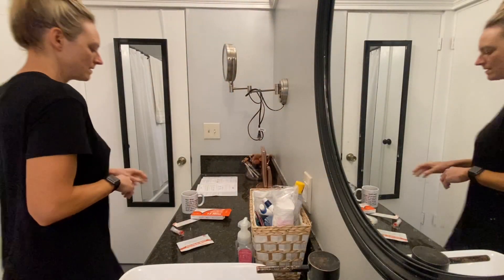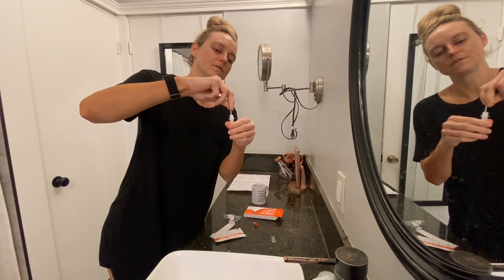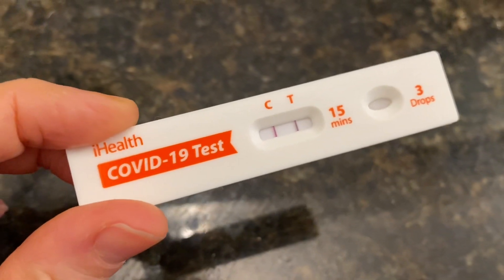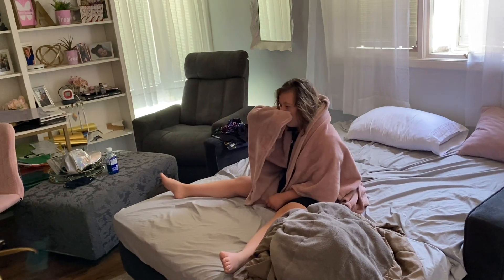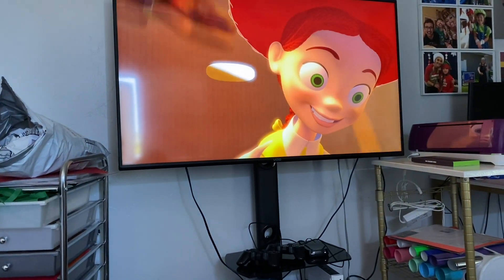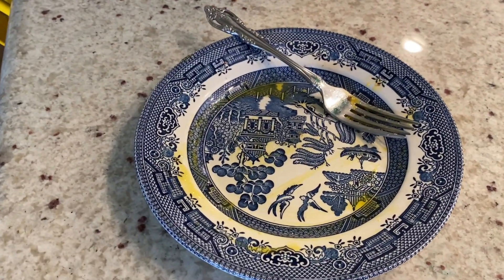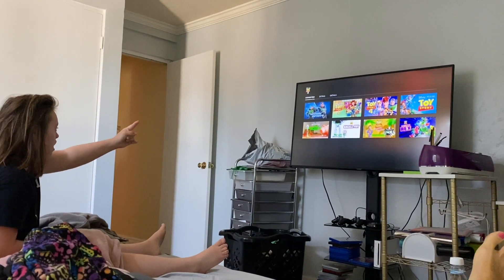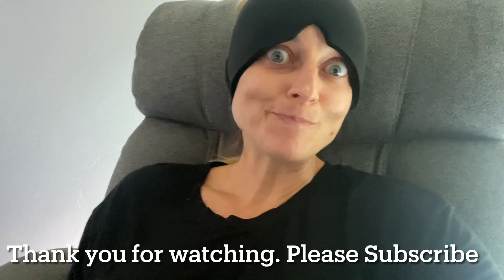Take A Covid-19 Test With Me *We Feel Awful*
My name is Audrey and  I am a highly motivated and passionate person who loves to take on new challenges and try new things. I created this channel to share tips and tricks to getting organized, planning parties, and to help others step out of their comfort zone with fitness. I have competed in bodybuilding since 2013 and placed. I have planned MANY parties and events and I especially love to decorate for Halloween and Christmas. I have also professionally organized my home from top to bottom.
Cooling Face Mask